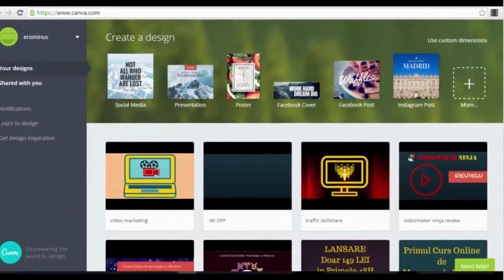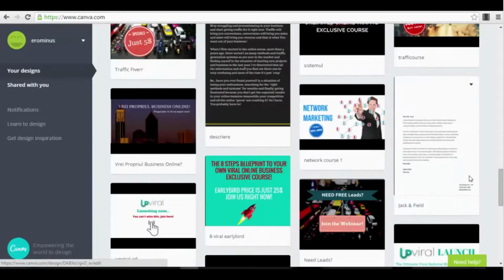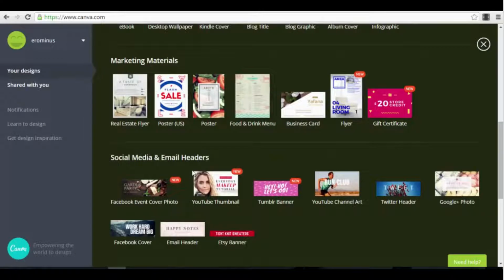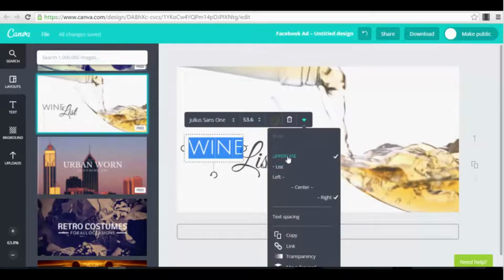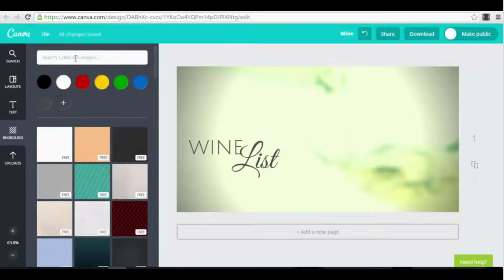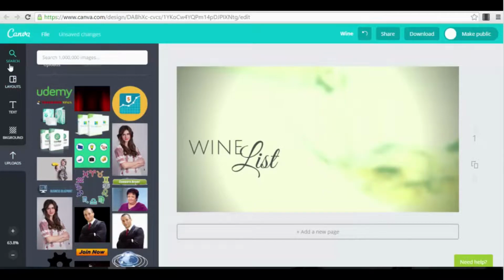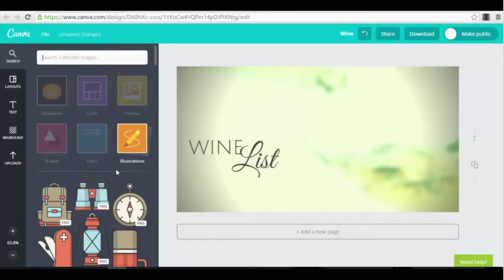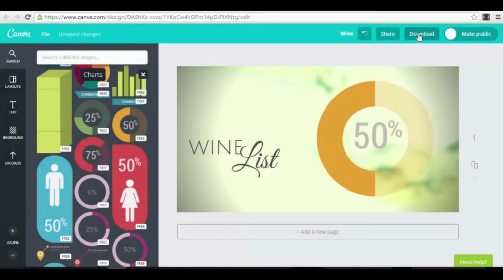Social Media Images Creation Course (Part 8 of 16 CANVA the most efficient tool)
An image (from Latin: imago) is an artifact, such as a photograph or other two-dimensional picture, that resembles a subject—usually a physical object—and thus provides a depiction of it. In the context of signal processing, an image is a distributed amplitude of color(s). A pictorial script is a writing system that employs images as symbols for various semantic entities, rather than the abstract signs used by alphabets.
"What makes images so powerful is that they circumvent the faculties of the conscious mind but, instead, directly target the subconscious and affective, thus evading direct inquiry through contemplative reasoning. By doing so such axiomatic images tell us what we shall desire (liberalism, in a snapshot: the crunchy honey-flavored cereals and the freshly-pressed orange juice in the back of a suburban one-family home) and from what we shall abstain (communism, in a snapshot: lifeless crowds of men and machinery marching towards certain perdition accompanied by the tunes of Soviet Russian songs). What makes those images so powerful is that it is only of relative minor relevance for the stabilization of such images whether they actually capture and correspond with the multiple layers of reality, or not."
This social media images creation course is one of its kind to teach you about the importance of images in an article.
By the end of this social media images creation course you will be able to understand its true importance and value.